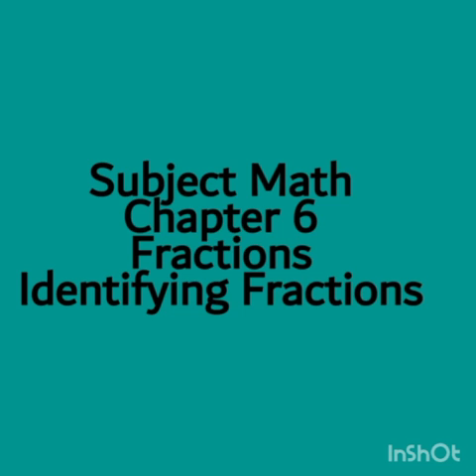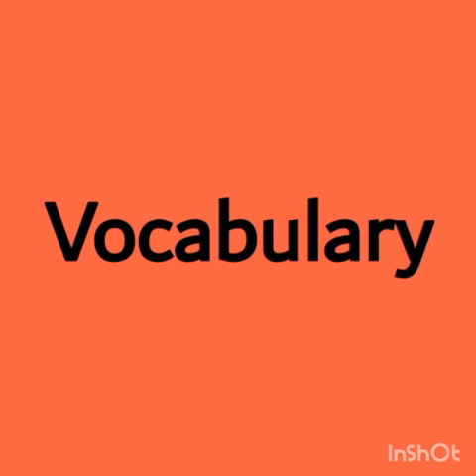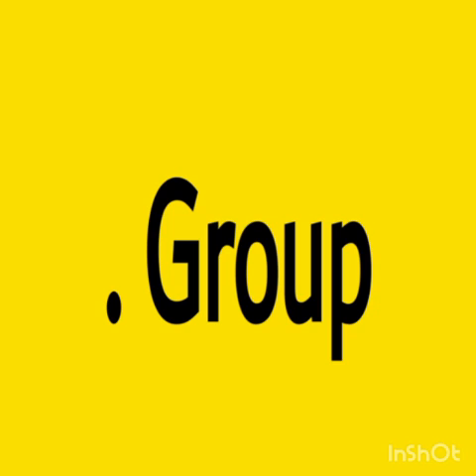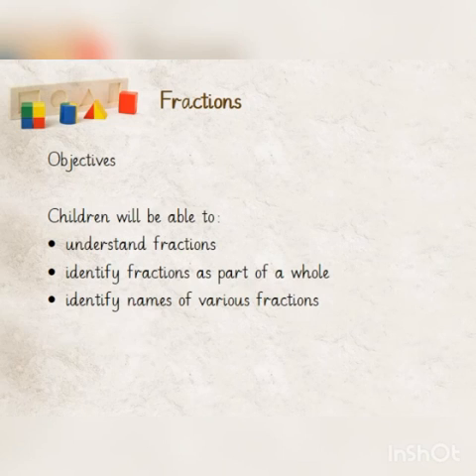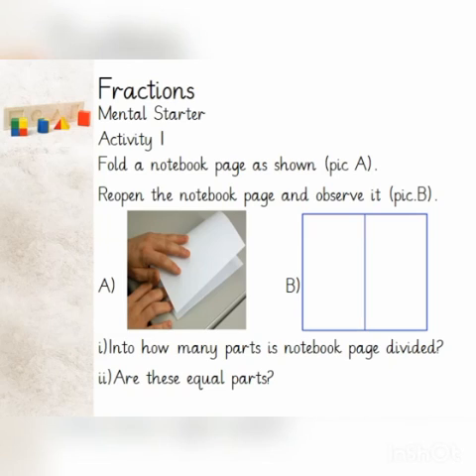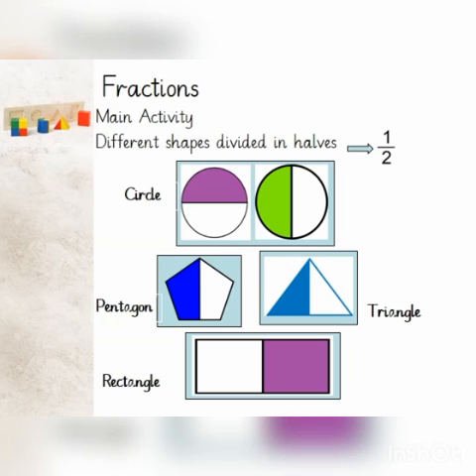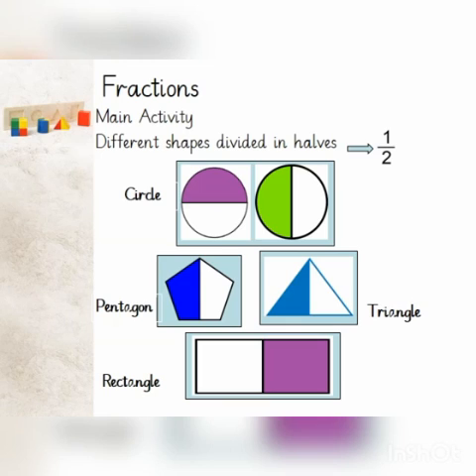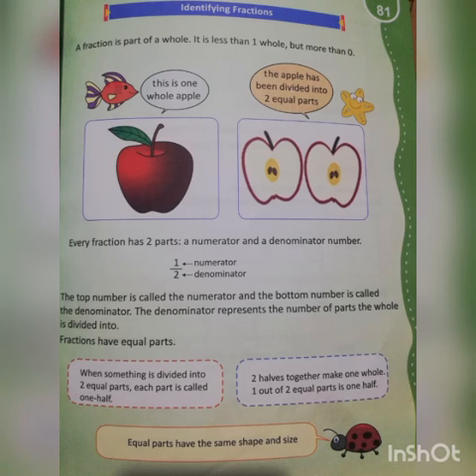Grade 1 Chapter: Fraction (Identifying Fractions Page 80 to 82)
Grade: I
Subject: Mathematics
Chapter: Fraction
Topic: Identifying Fractions
Page: 80 to 82